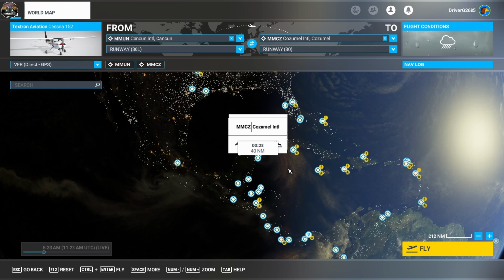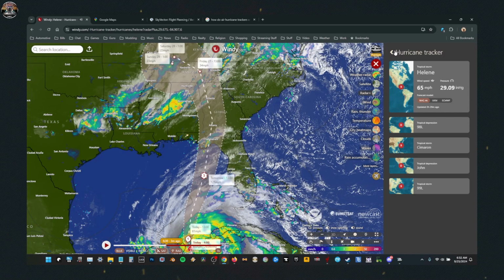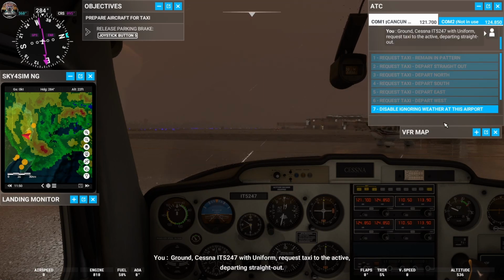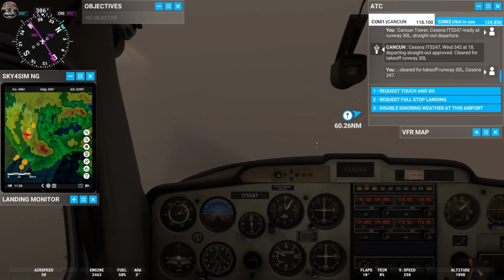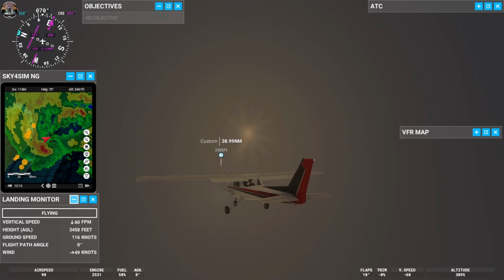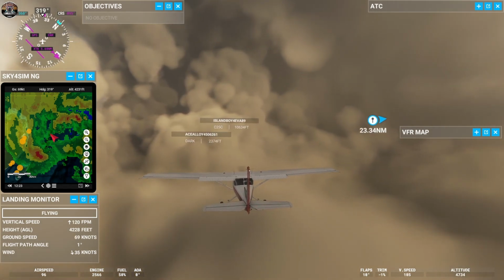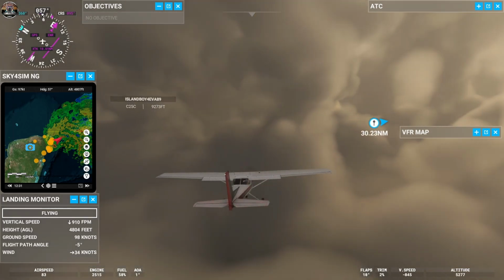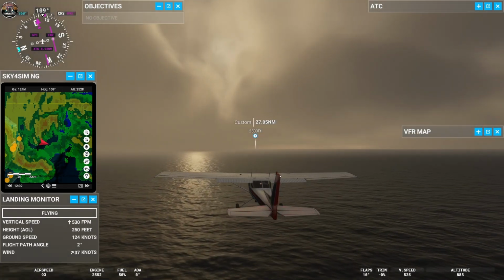MSFS 2020 - Tropical Storm Helene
Doing something different here. Thought it would be interesting to see how Flight Sim does the clouds and such inside Tropical Storm Helene.